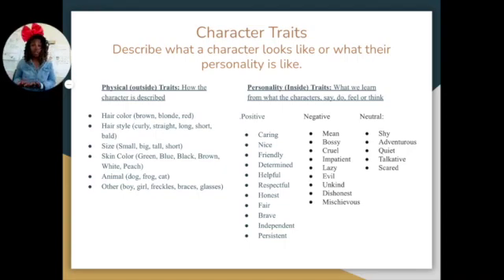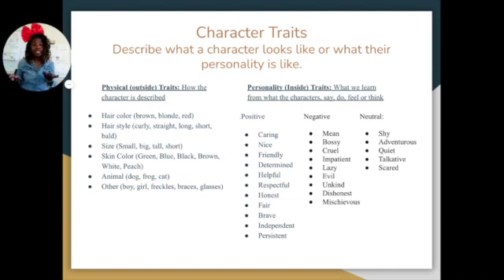The Stories Julian Tells by Ann Cameron Ch. 1: (Part II) Ms. B. Reads -(Reading Strategy)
In this episode of Ms. B. Reads. We will be finishing up the first chapter of The Stories Julian Tells by Ann Cameron. Before we get into the book we will also be looking into what Character Traits are to make sure that we know exactly how to identify Julian's Character Traits.
Where we left off, Julian and his younger brother Huey are hiding from their father under the bed. They both had eaten most of the pudding their father made for their mother and now their father is looking for them. Will he find them? Will they be punished? Will they admit to their wrongdoing? Watch to find out!!

Fair Use Act - 17 U.S.C. § 107, Notwithstanding the provisions of sections 106 and 106A, the fair use of a copyrighted work, including such use by reproduction in copies or phonorecords or by any other means specified by that section, for purposes such as criticism, comment, news reporting, teaching (including multiple copies for classroom use), scholarship, or research, is not an infringement of copyright.

*Copyright information*
All material is owned by the creators (authors, illustrators, publishers) displayed or mentioned in this video. Reading this storybook was done under the Fair Use of a copyrighted work for entertainment.